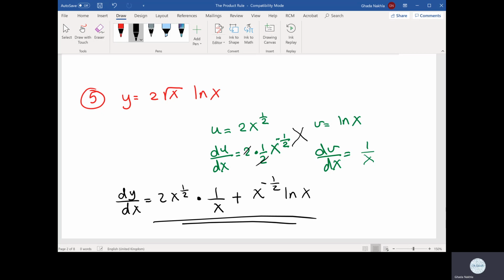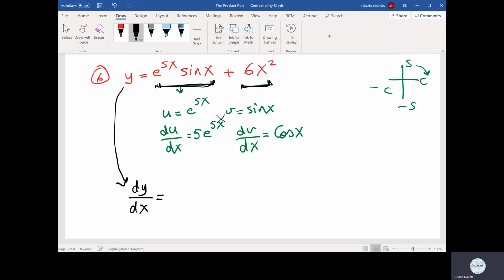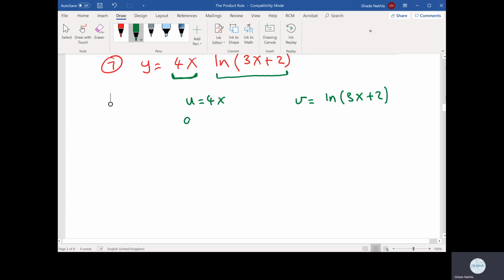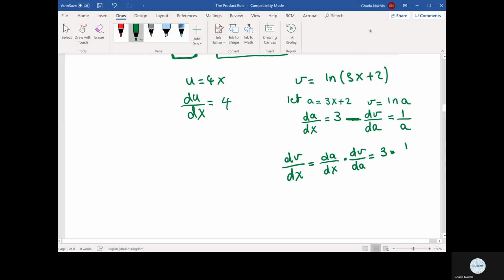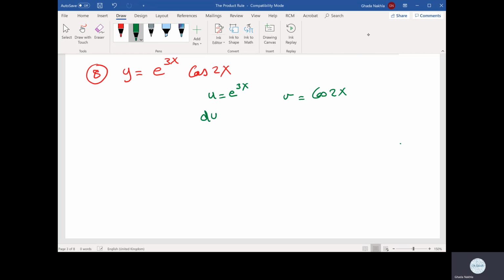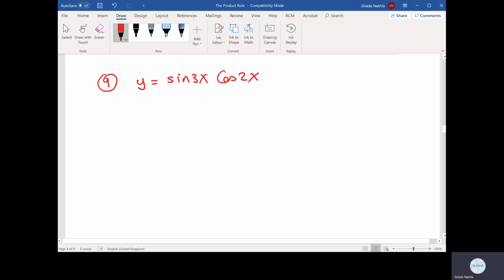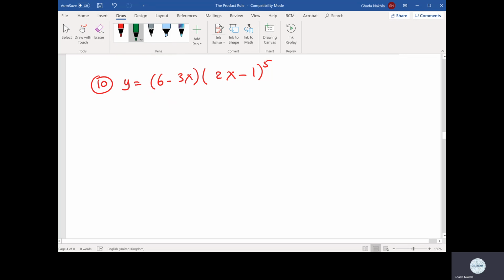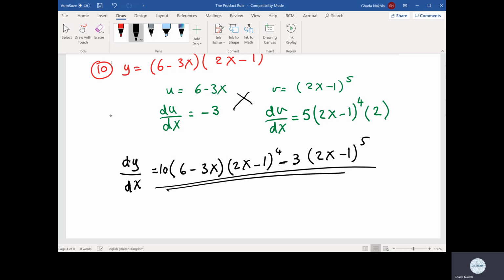The Product Rule (Part 2)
This video will show you how to differentiate using the Product rule.